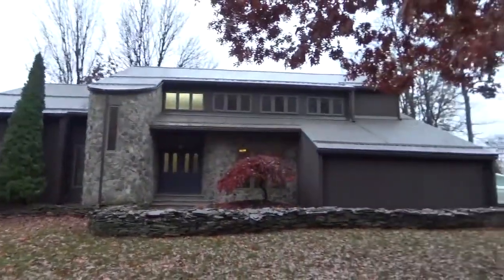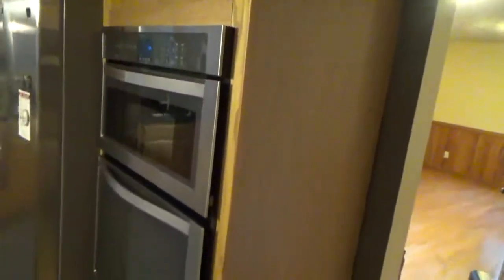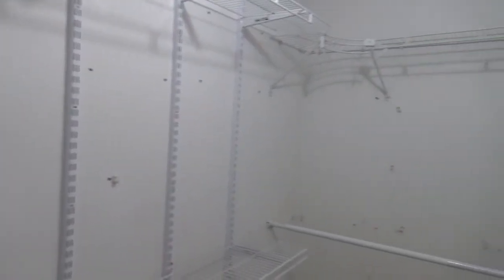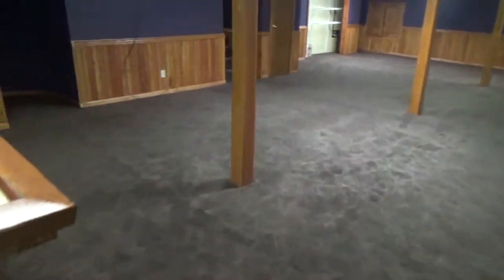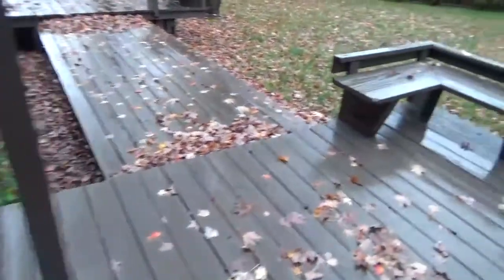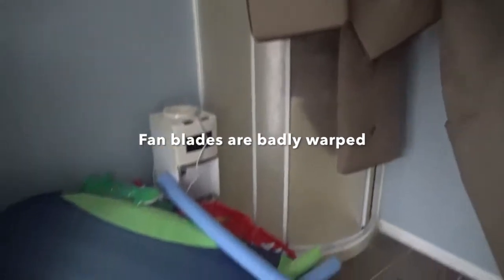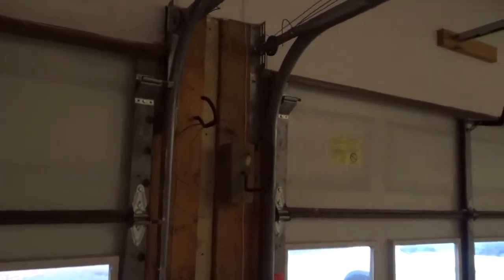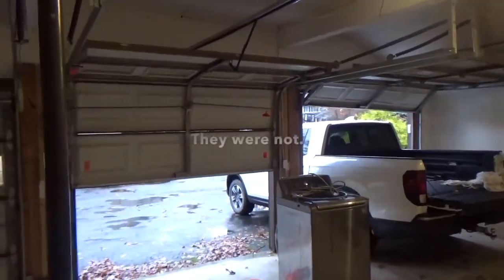We bought a 300K fixer upper!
Welcome to our new home.  We have a multitude of repairs and projects planned for the new house and will be sharing these with all our viewers.